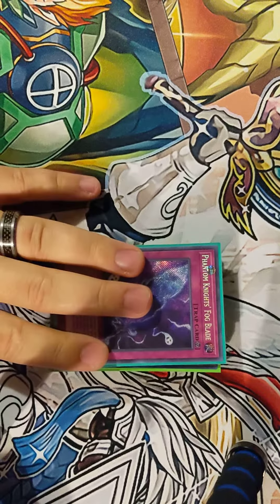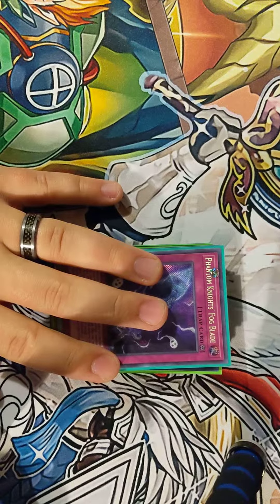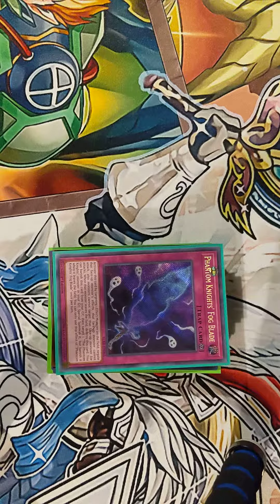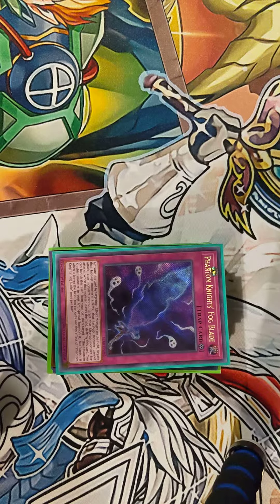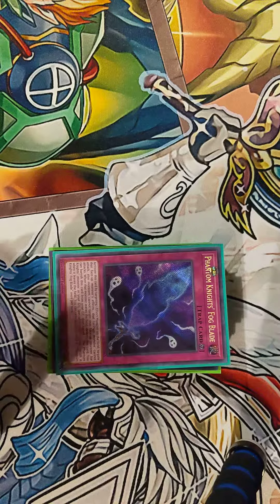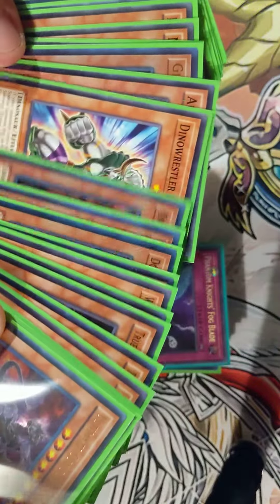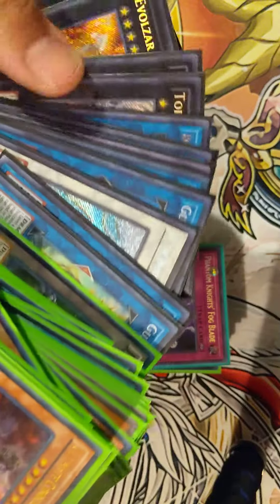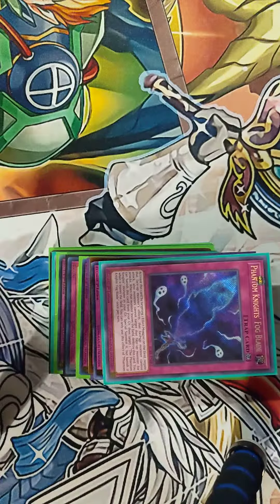31 Sidedeck Options for June 2019 Meta Part 2